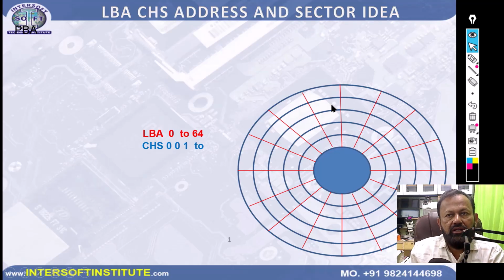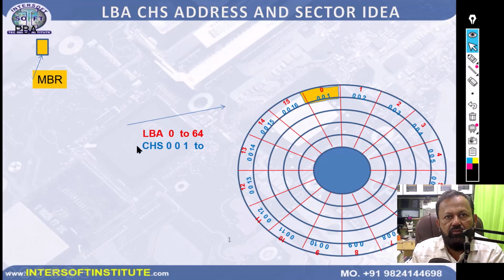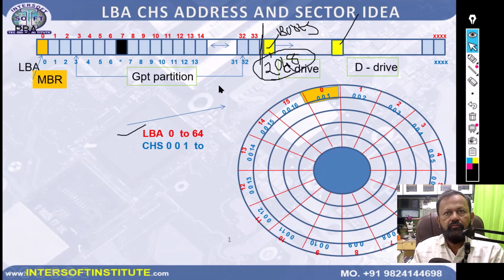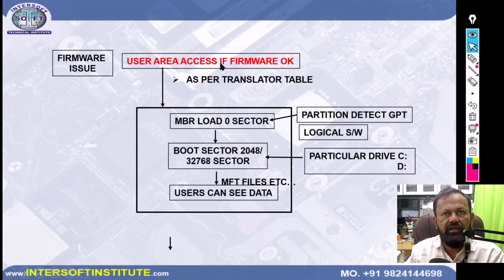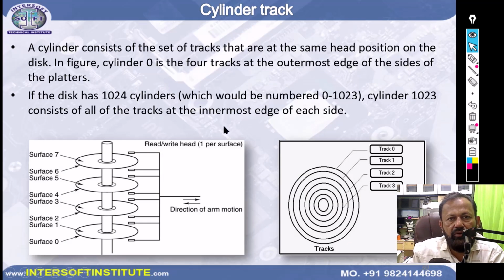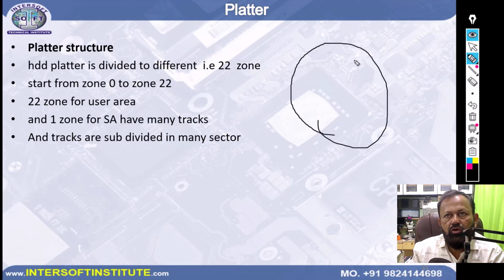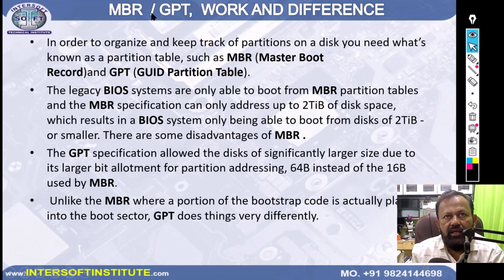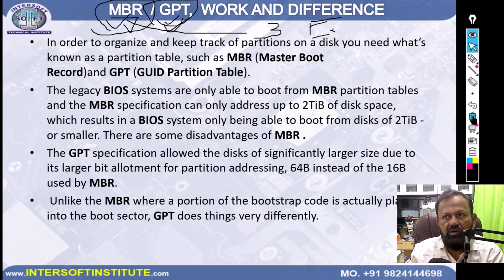How Data is Stored in a Hard Disk (HDD Explained)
Have you ever wondered where your files actually go when you save them on your computer? In this video, we’ll explain in simple terms how data is stored inside a hard disk and what makes this magnetic storage device so powerful.

You’ll learn:
⚙️ How data is written and read using magnetic platters and heads
💡 The role of sectors, cylinders, and clusters in data organization
🧠 How firmware and file systems (NTFS, FAT, exFAT) manage your data
🔍 Why HDDs become slow, corrupt, or RAW
📂 How data recovery is possible even after deletion or formatting

This video is perfect for students, technicians, and data recovery learners who want to understand the science behind data storage and recovery.